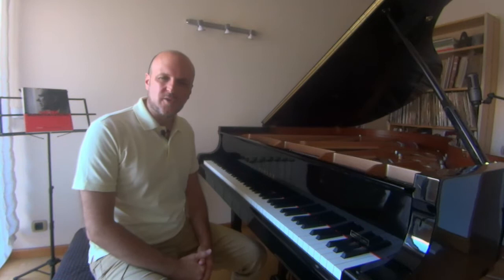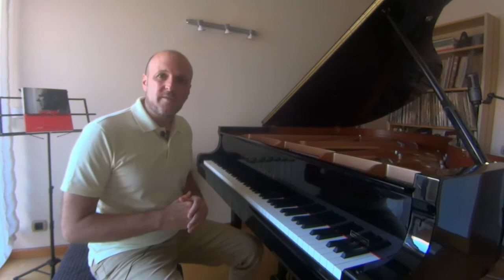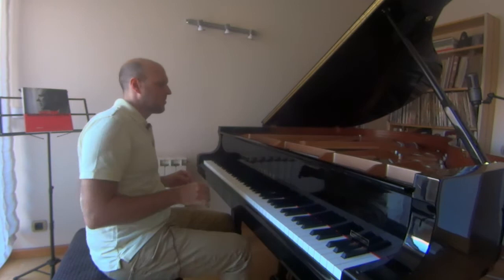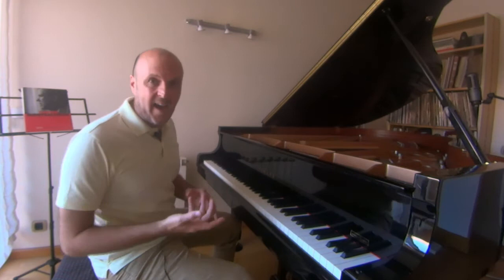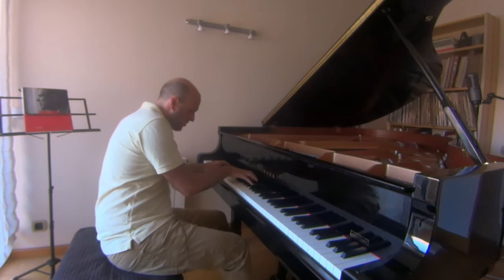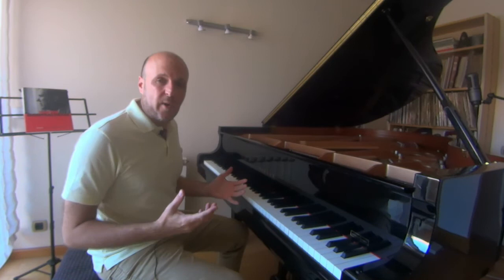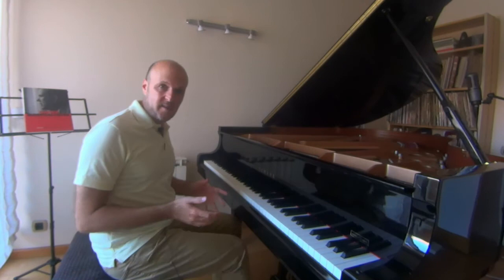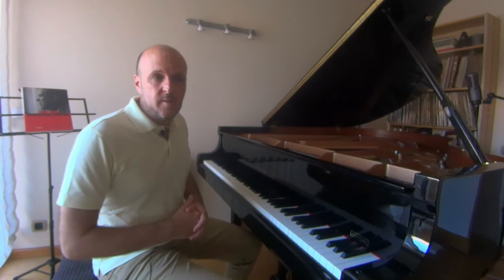Ideas on 'Sonatine pour Yvette' by Montsalvatge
I start this series of videos about spanish piano music talking about Sonatine pour Yvette by Montsalvatge.

Xavier Montsalvatge was one of the most important composers of the second half of the 20th Century in Spain. Sonatine pour Yvette is probably his most popular piano work, along with his 3 Divertimentos. It is a joyful and cartoonish music that combines sharp and jazzy harmonies with moto perpetuo rhythms. Music that stimulates the imagination and opened for interpretation.

If you wish to know more about Montsalvatge's music, style and other works, you can watch this other video I made: